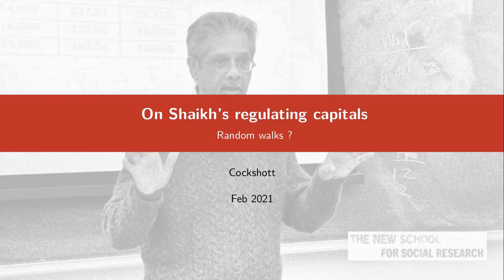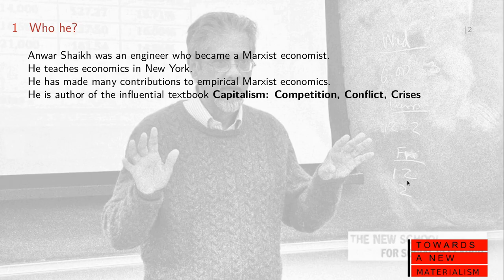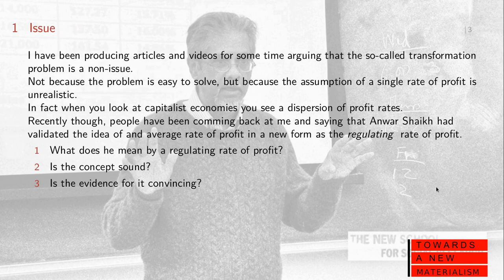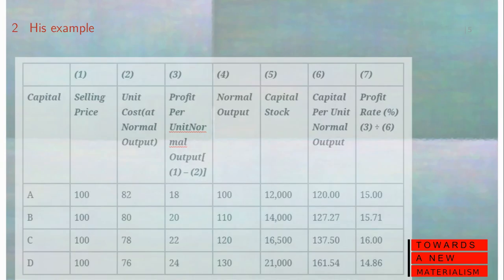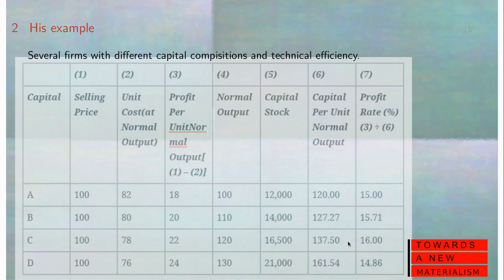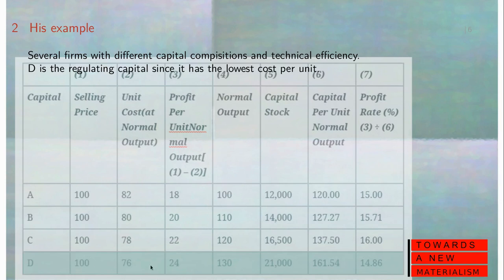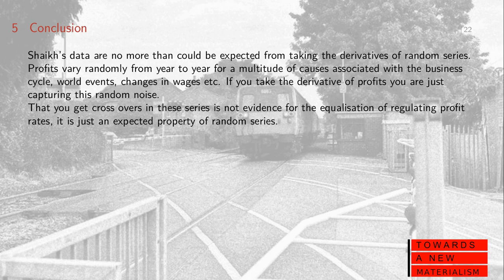Anwar Shaikh's regulating capitals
A relatively technical video on the theory of the rate of profit, dealing with what Anwar Shaikh has said about it in his textbook on Capitalism.